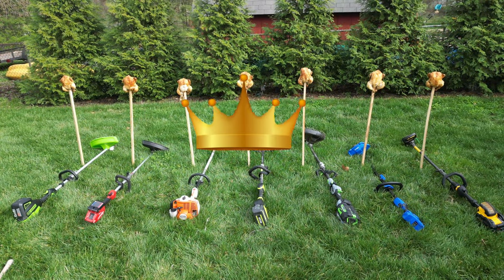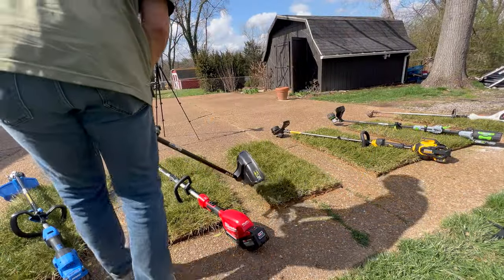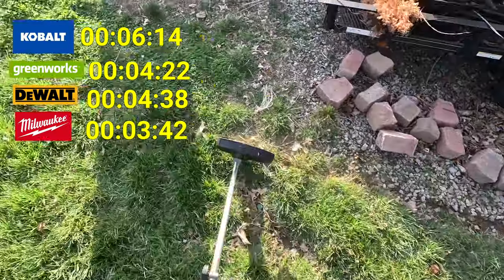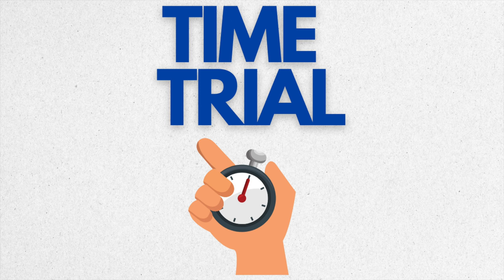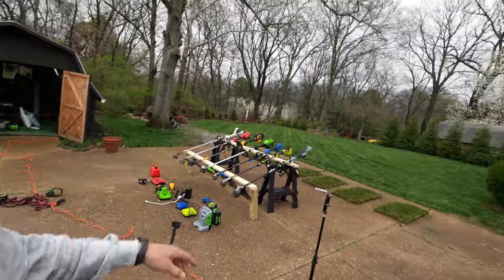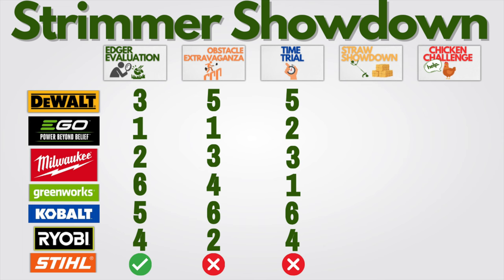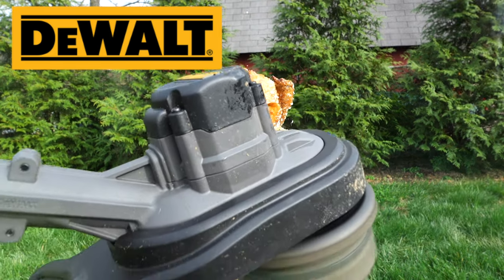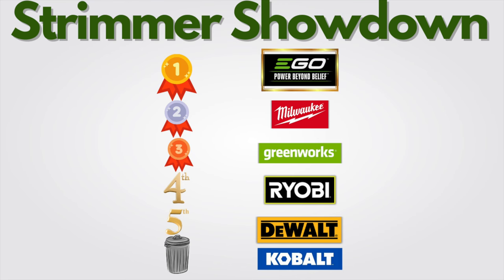Ultimate Electric Weed Eater Battle (Don’t Buy Until You Watch)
I covered my favorite 7 electric and battery powered  weed eaters on the market for 2024. These string trimmers were tested on power, durability, ease of use, run time and more!